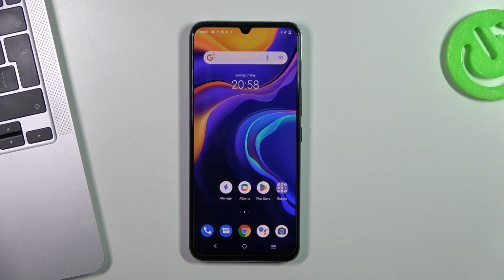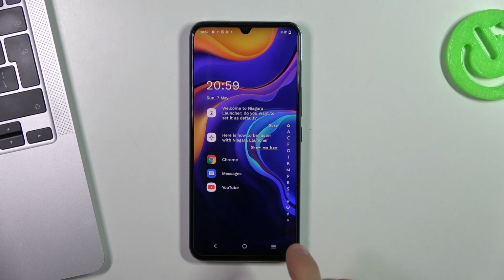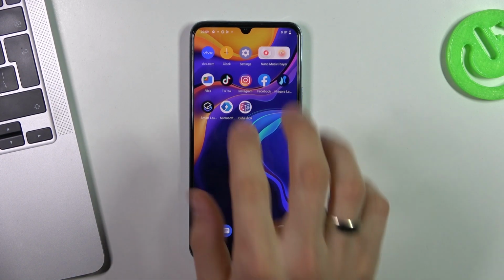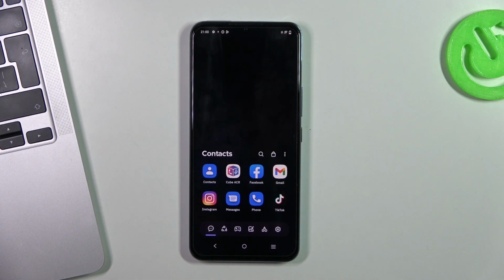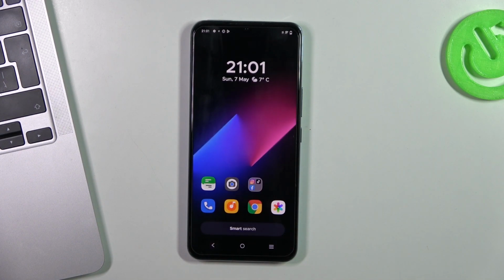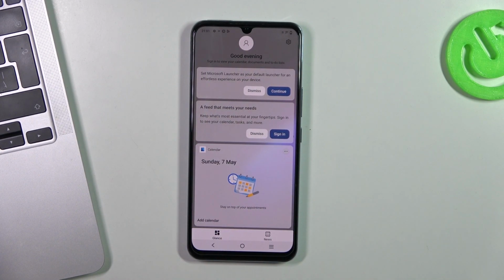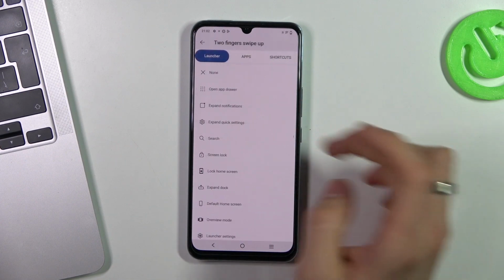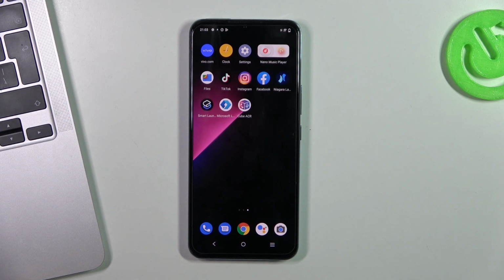How to Use Niagara Launcher in Vivo iQOO U5x - Discover Top 3 Best Themes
Would you like to discover the best themes that you can use on your Vivo iQOO U5x smartphone? Take a look at the above tutorial and find out how to use the Niagara Launcher to find the best themes for you. Our expert will show you a few of the best themes that you can use on Vivo iQOO U5x device.

What is the best theme for VIVO iQOO U5x? Which is the best theme for VIVO iQOO U5xa? How to find the best theme for VIVO iQOO U5x? How to Use the Niagara Launcher in VIVO iQOO U5x? How to Set Up Niagara Launcher in VIVO iQOO U5x?